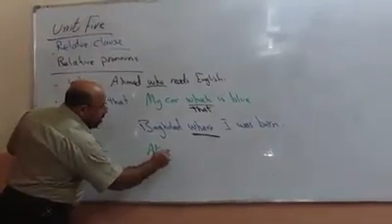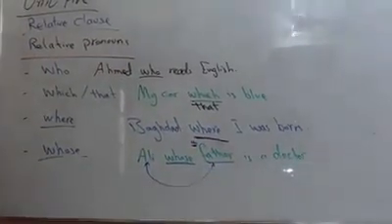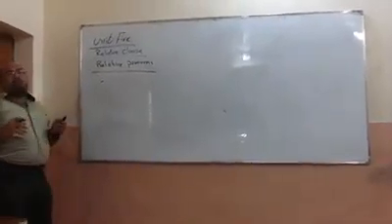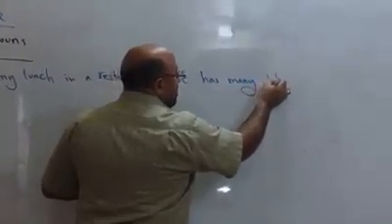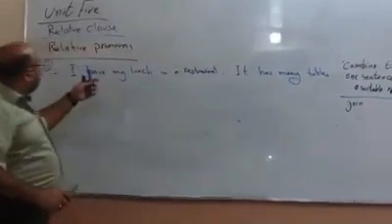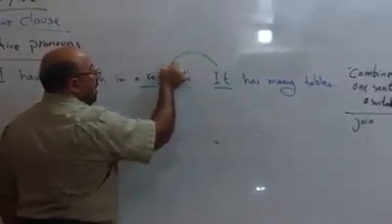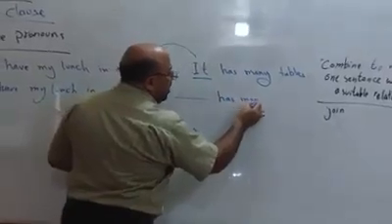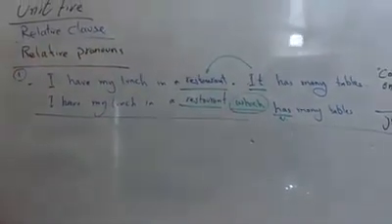2 sixth preparatory class relative clause / pronouns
2 sixth preparatory class relative clause / pronouns